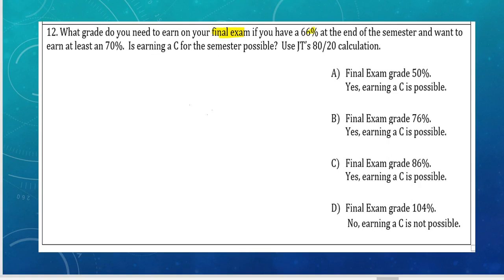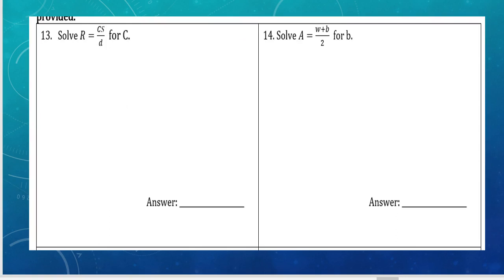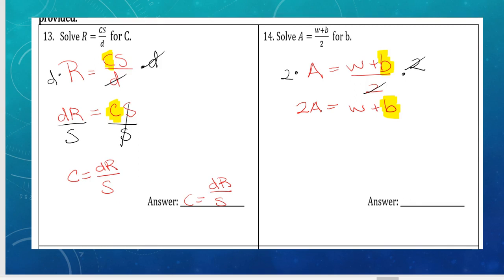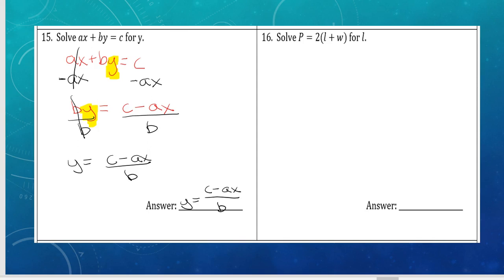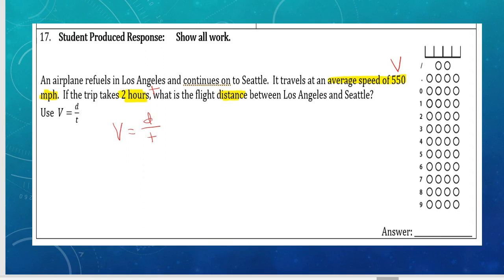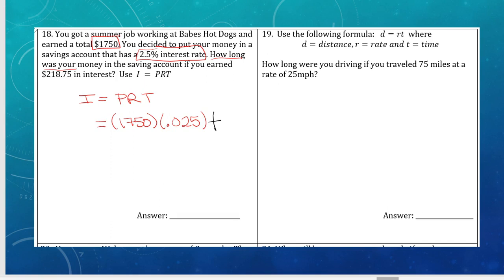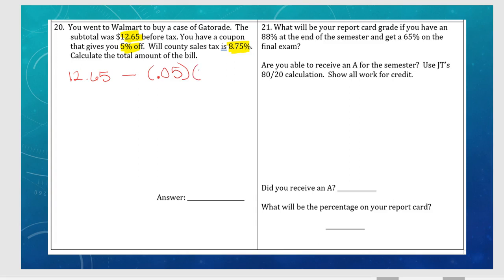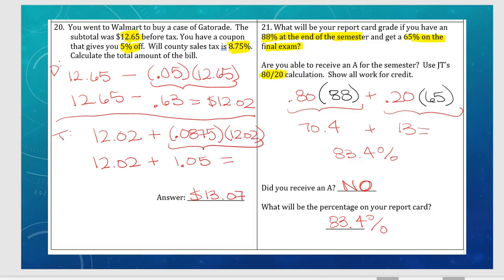Unit 2B Test Review Part 2